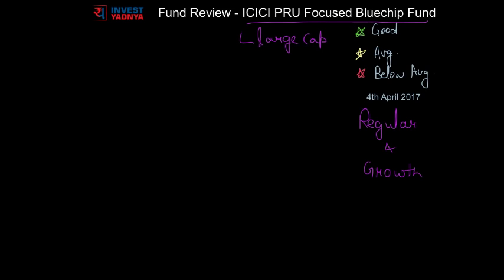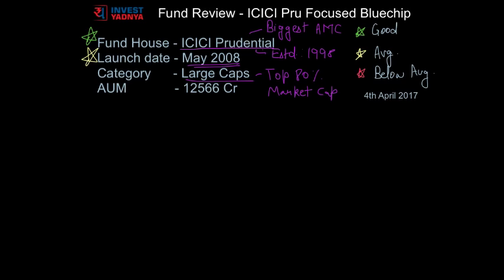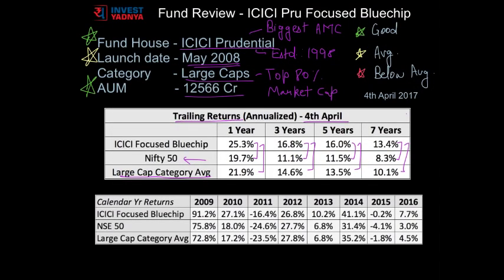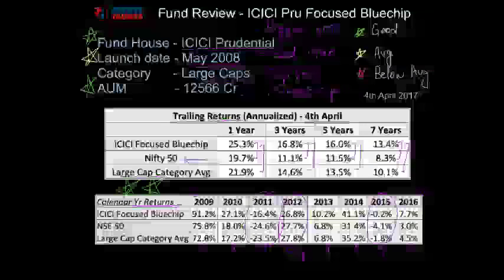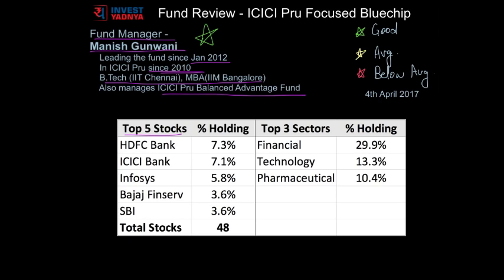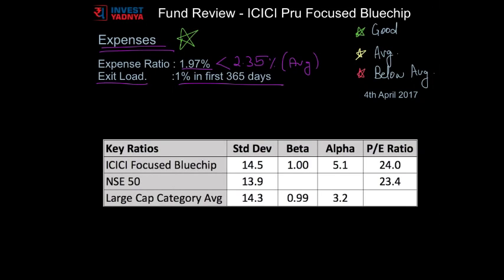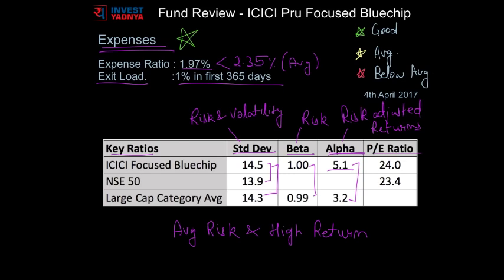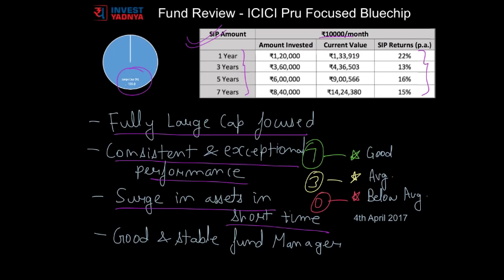Mutual Fund Review: ICICI Pru Focused Bluechip Equity Fund (Before LTCG) | Top Large Cap Fund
ICICI Pru Focused Bluechip Equity fund is a pure Large cap fund. It is one of the most popular large cap fund in India. It is an average risk fund with very consistence performance since its launch in 2008. It is managed by very skilled Fund Manager Manish Gunwani who is managing this fund with lot of success since 2012. For detail review, please watch the video.

Data Credit: ValueResearchOnline.com, moneycontrol.com Morning Star, ICICI Fund Card, Economic Times, AMFI, BSE Website